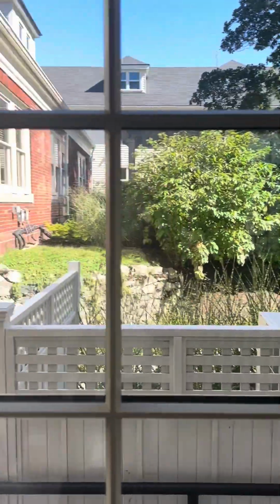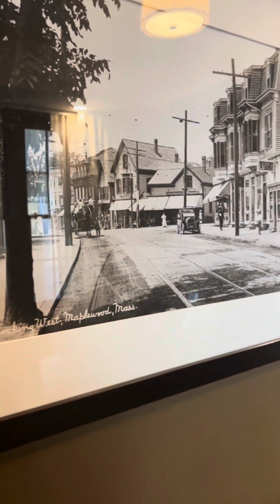Place Based Learning -Forestdale Park Assisted Living